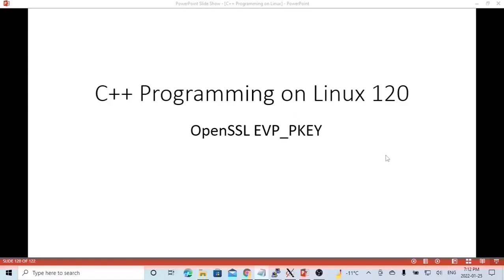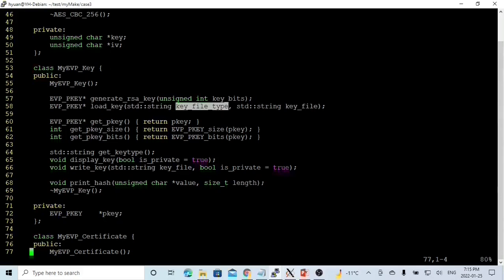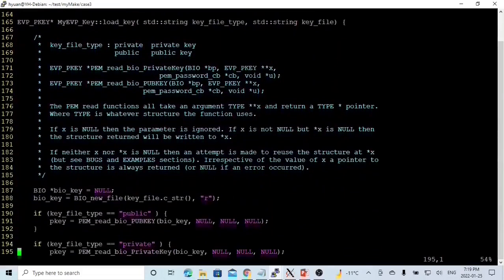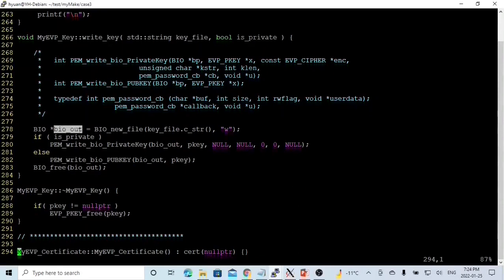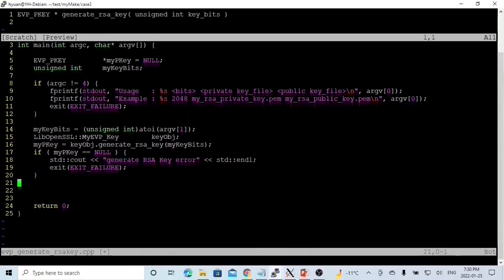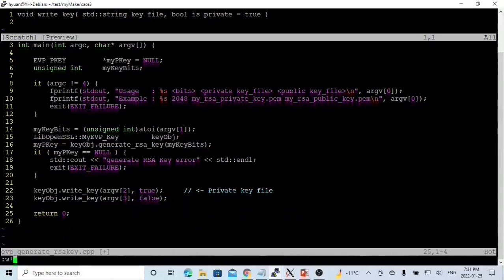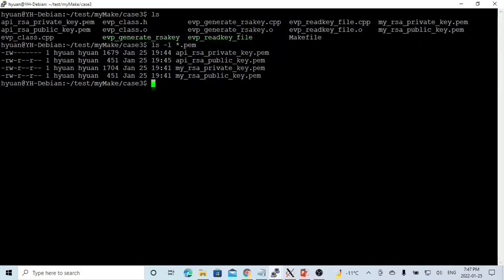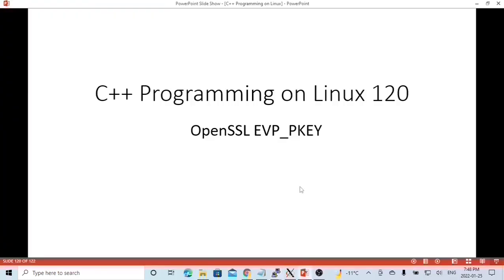C++ Programming on Linux - OpenSSL EVP PKEY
OpenSSL EVP_PKEY is a generic structure to hold diverse types of asymmetric keys, The EVP_PKE functions provide a high-level interface to asymmetric algorithms. The asymmetric keys themselves are often referred to as the "internal key", and are handled by backends. The RSA key pairs normally refers as private key and public key. The very common and classic usage of EVP_PKEY or RSA key pair are signing, verifying signatures application.  For example, signing normally requires a private key, and verifying signature normally requires a public key.

The example code of this video has been uploaded on GitHub for your reference: